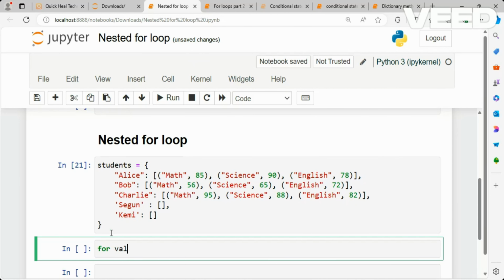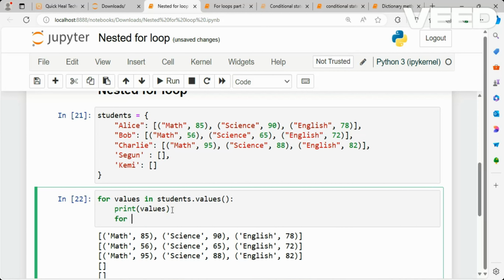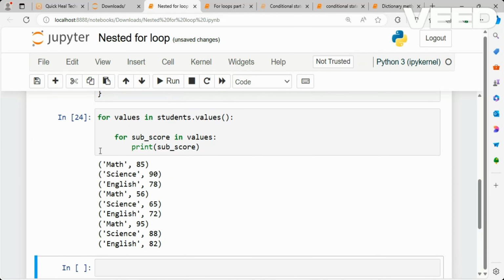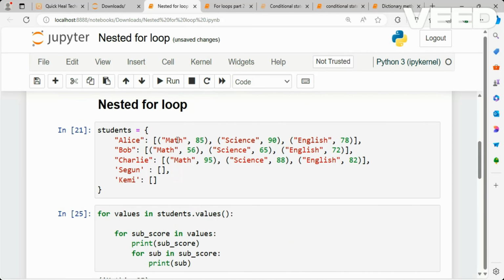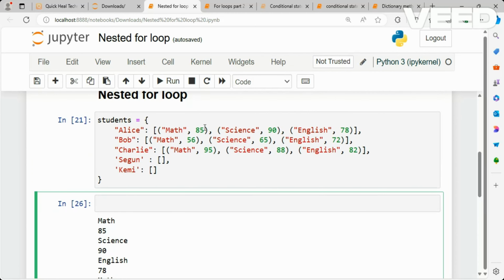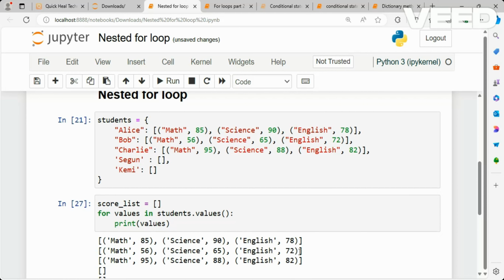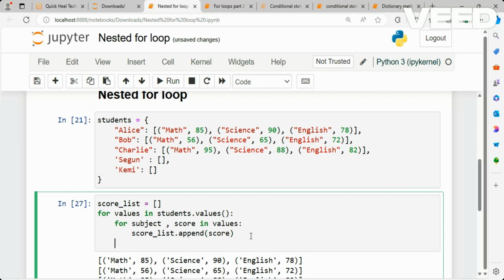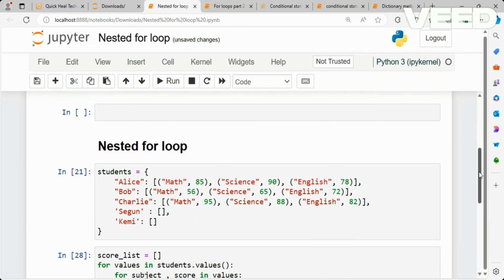NESTED FOR LOOP IN PYTHON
Nested for loop is a step further on how we can use for loops to extract items from an iterable sequence. We looked at how we can take advantage of this concept with different examples.